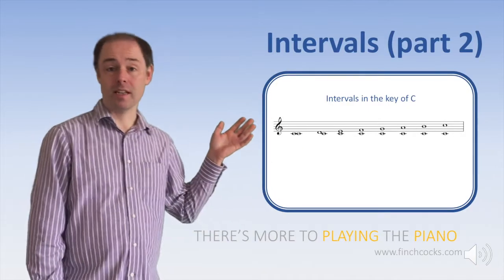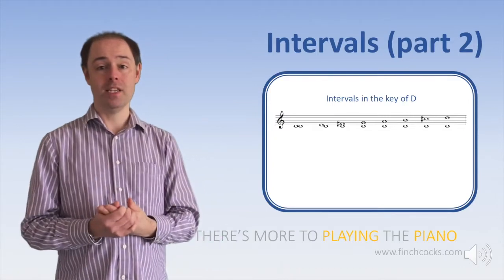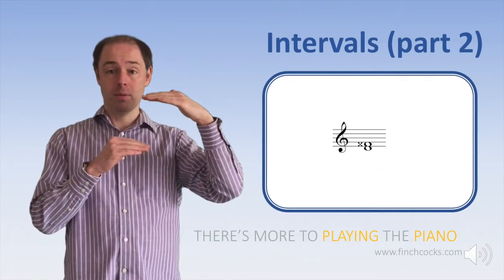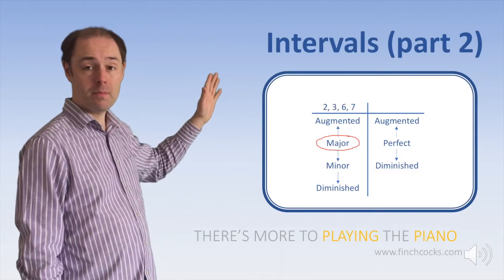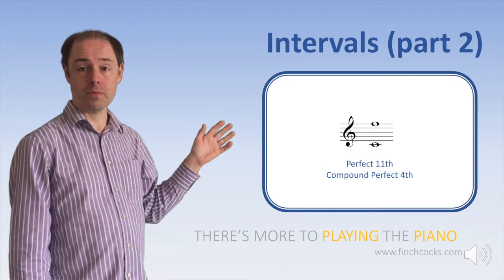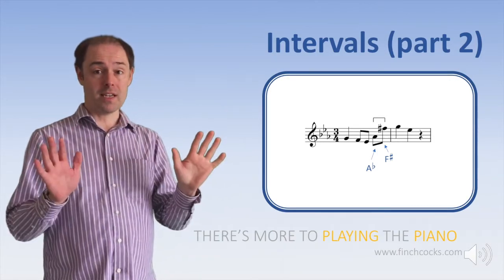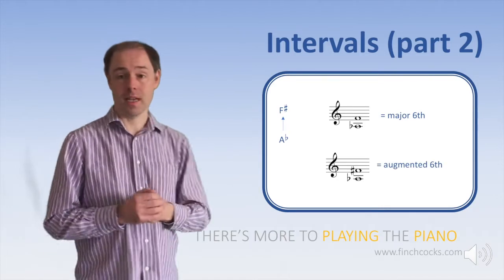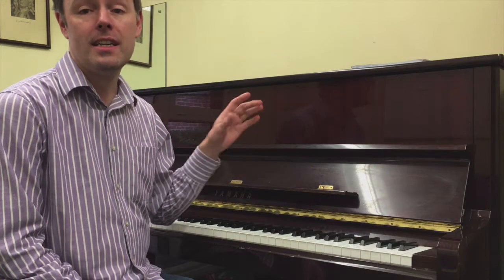There's More to Playing the Piano - 22 - Intervals (part 2)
Chapter 22 - 22 Intervals (part 2)
Learn to identify all kinds of interval from the page. Then, at the piano, train your ear to recognise any interval.